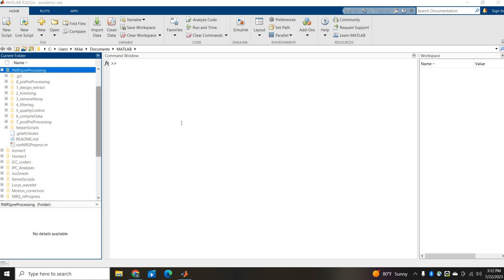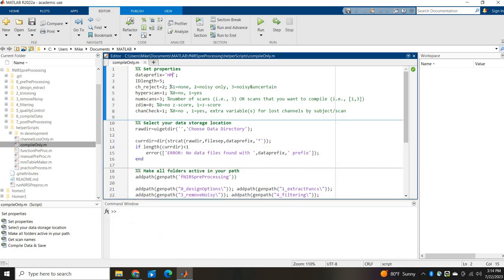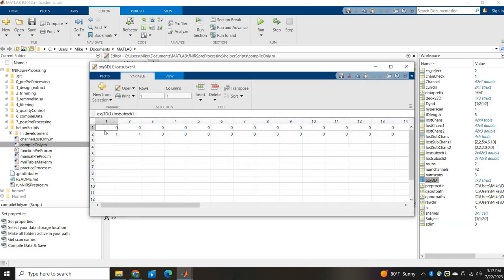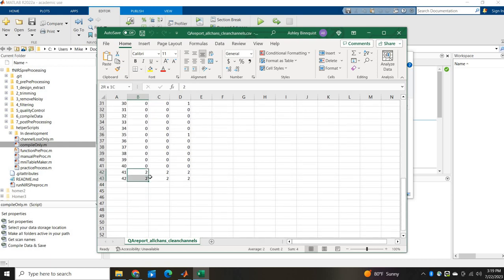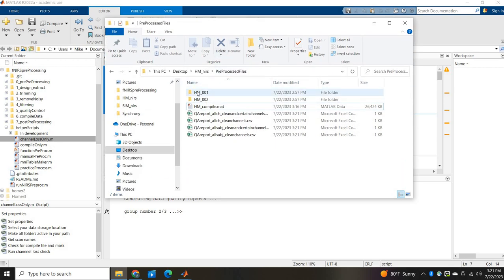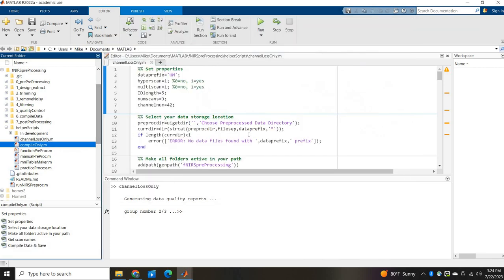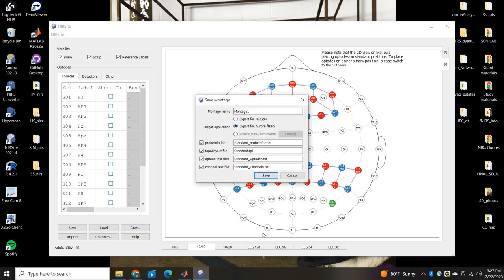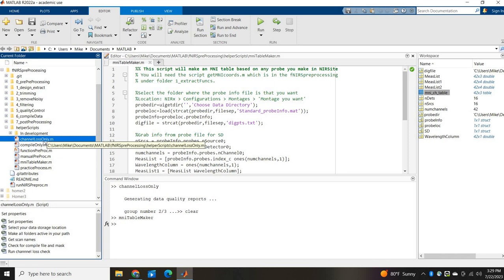NIRS Pipeline Helper Scripts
Overview of some of the standalone scripts in the folder fNIRSpreProcessing/helperScripts for compiling data, checking channel loss, or making an MNI channel table.